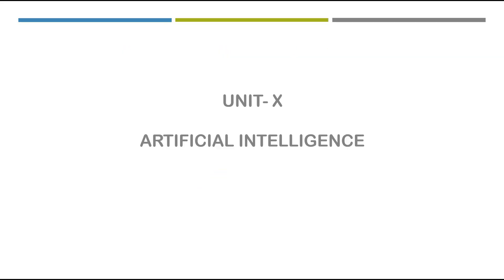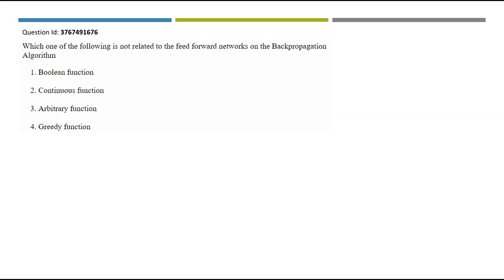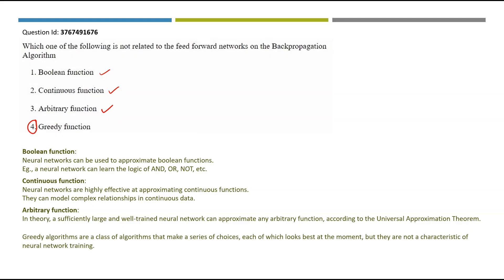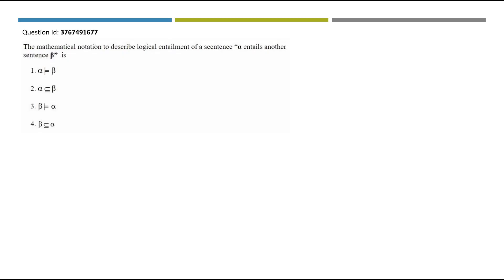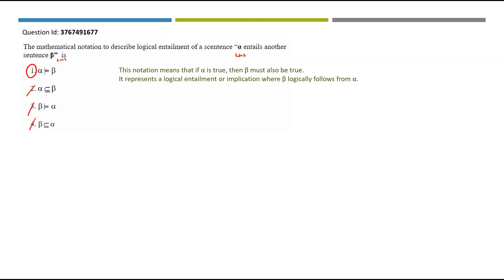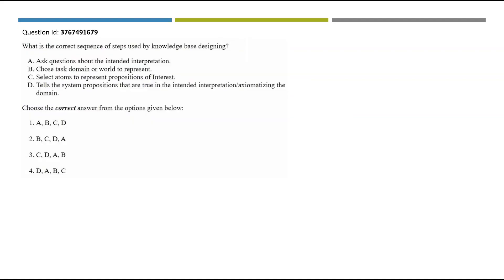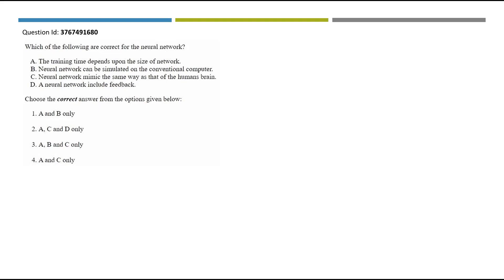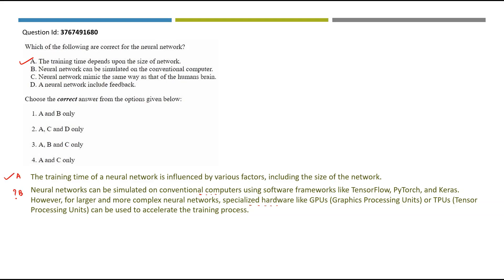Dec 2024 - Unit 10 - Artificial Intelligence - UGC NET Computer Science Solutions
The question paper solutions of Dec 2024 session are provided for Unit-10 Artificial Intelligence. This video is a compilation of solutions comprising only unit-10 in UGC NET Computer Science & Applications syllabus.

00:00 675 Definition organized into 4 categories
01:13 676 Not related to Backpropagation algorithm
03:16 677 Notation for logical entailment of a sentence
04:11 678 Not a component of classic Planning
04:58 679 Sequence in knowledge base design
07:28 680 Statements on neural network
10:48 681 Symbols in first-order logic
12:04 682 Match: Terms in ANN